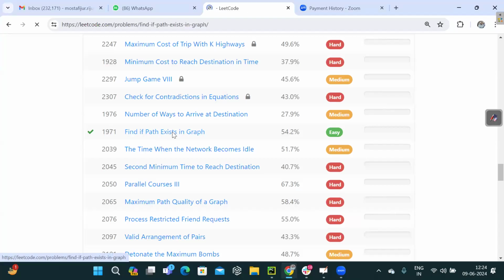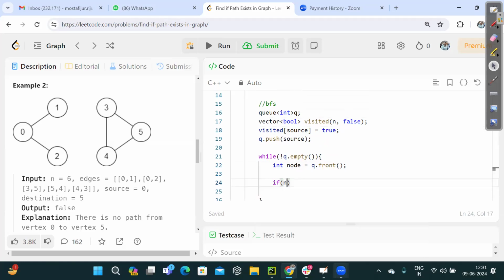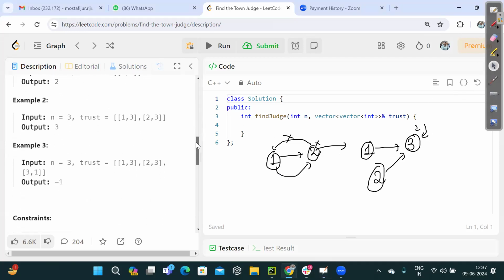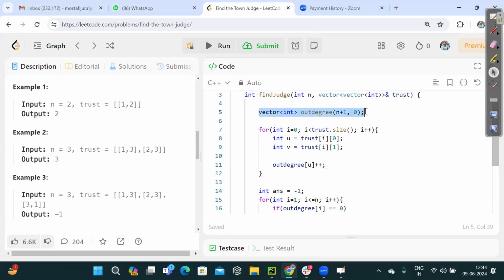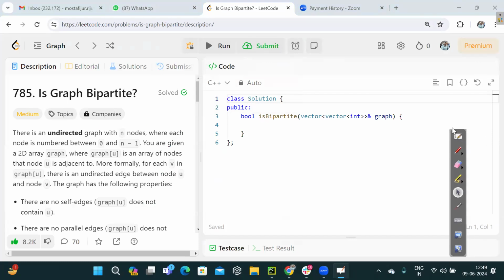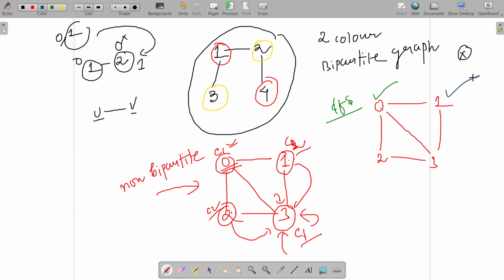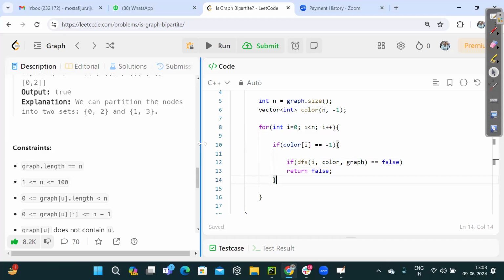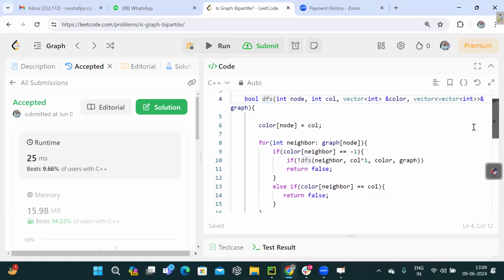Graphs : Problem solving (Leetcode)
1. Find if path exists

2. Find Town judge

3. Bipartite Graph